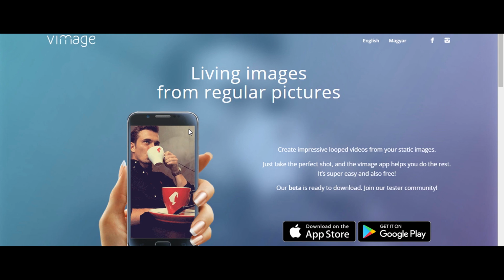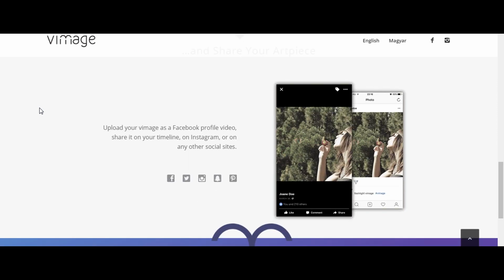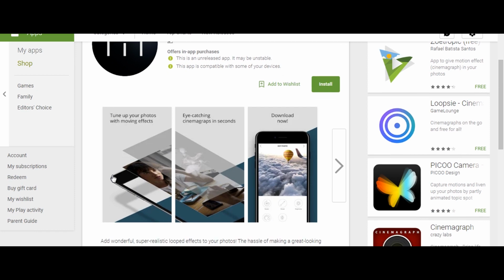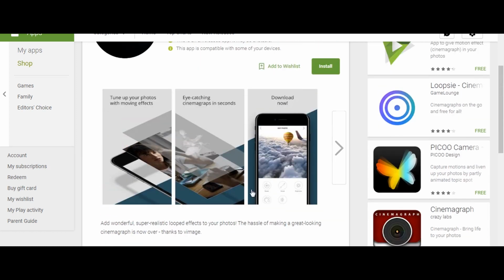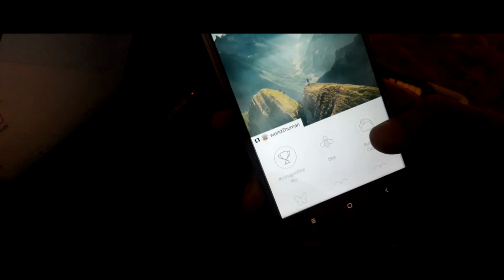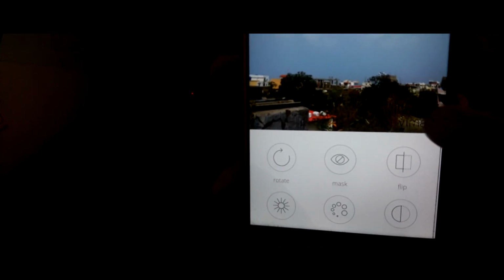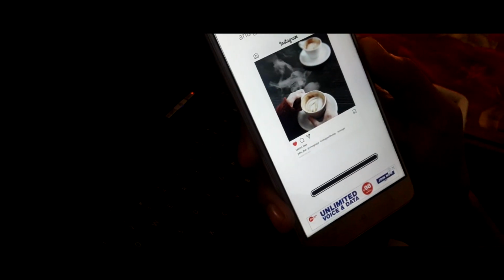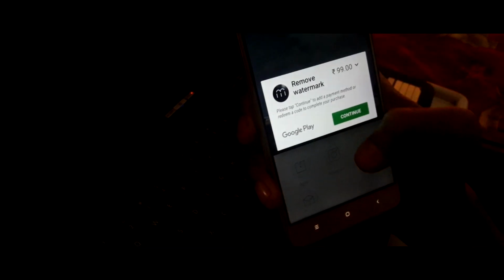This APP Will Make Your PHOTOS Come to LIFE!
Hey Everyone,

In this video, I have shown an interesting application to make a cool looking cinemagraph.